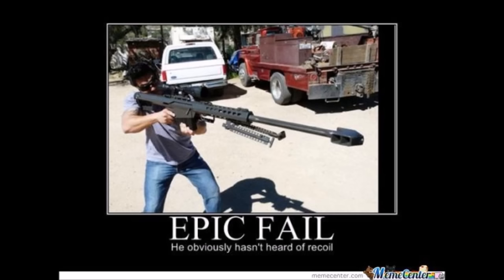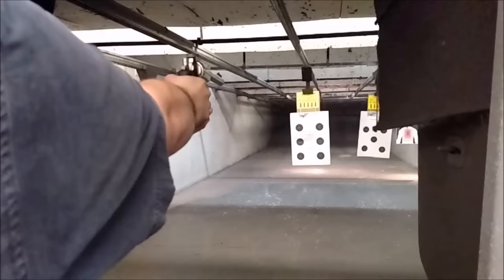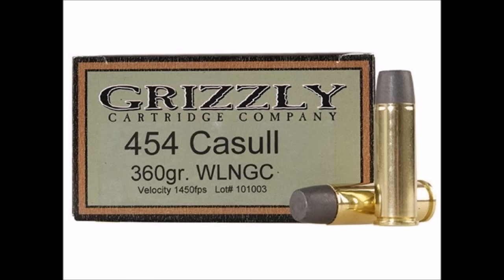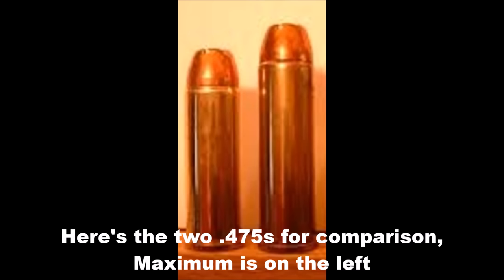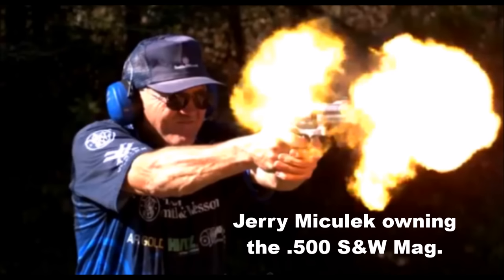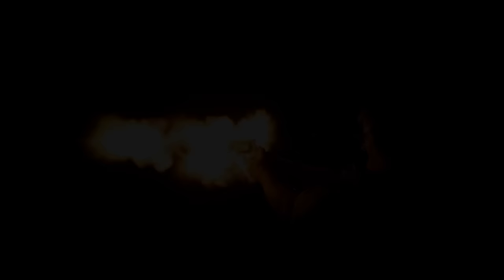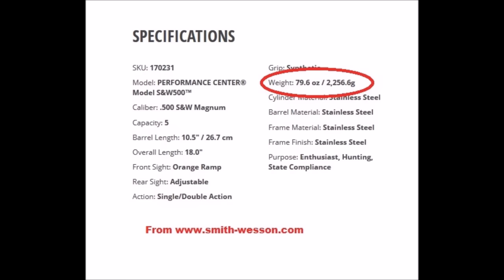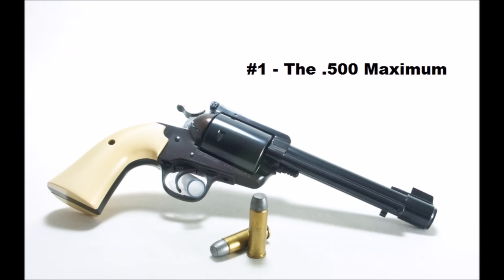Top 5 Big Bores with the Biggest Recoil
The last list was for the Top 5 Big Bores known for their recoil.  But these nasty beasts are the hardest recoiling rounds you can house in a handgun!  Sit back, get some ice for your swollen shooting hand, and enjoy.

You DO want to know more information about the .458 D-Max?  Here's some information:

MEN’S/UNISEX:
10mm Auto

WOMEN’S:
10mm Auto

The content displayed in our videos and shown on our channel is ABSOLUTELY NOT FOR CHILDREN!!!  The videos uploaded and shown on our channel are strictly for educational and entertainment purposes only. All shooting is performed at properly monitored shooting ranges or in state and/or federally approved areas by trained professionals.  It is highly recommended that, under no circumstances, should anyone attempt to imitate and/or replicate anything shown in our videos, and if you choose to do so, you do so solely at your own risk.  We are not liable for any injury to yourself or damage to your firearms resulting from attempting anything shown in any our videos.  Any maintenance or modifications to any and all firearms should only be performed by licensed individuals who comply with all state and federal laws.  We do not instruct anyone watching on how to modify firearms, accessories, or otherwise to alter their basic legal functions.  By viewing and/or flagging this video you are acknowledging the above.